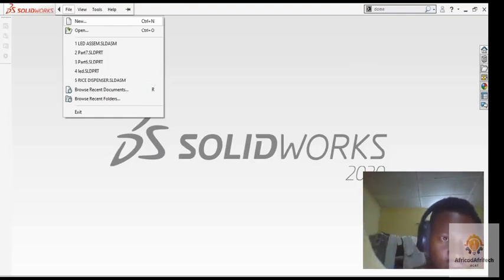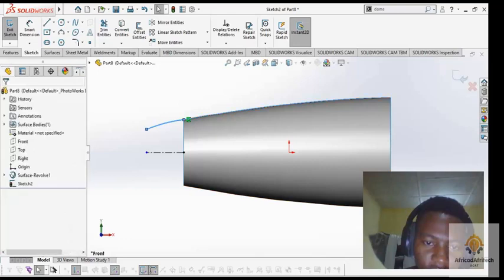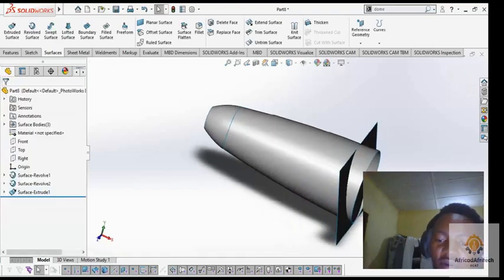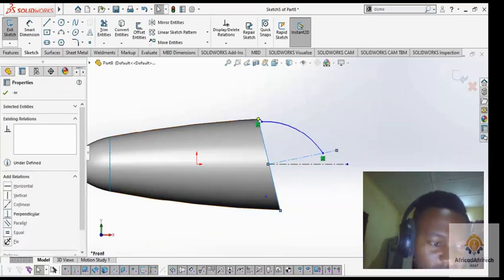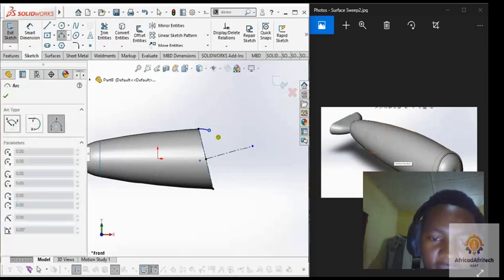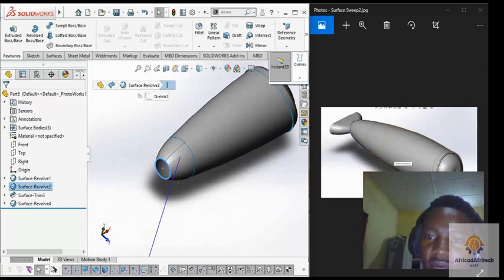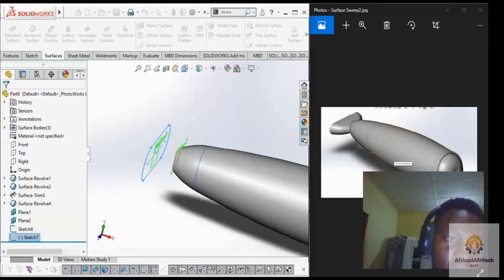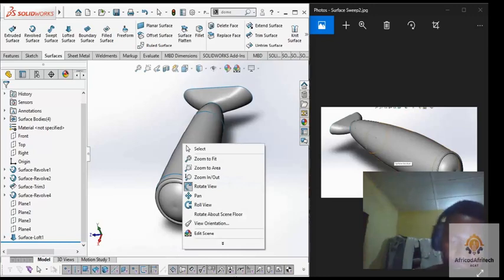6. Applying loft, revolve, sweep to create something amazing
Conquer 3D Design: Surface Modeling with Lofts, Revolves & Sweeps!
Unleash the power of surface modeling in your 3D design journey!   This video dives deep into three fundamental techniques: lofting, revolving, and sweeping.

Master Lofts: Learn how to seamlessly blend profiles to create complex, organic shapes, perfect for aerodynamic designs or artistic creations.
Revolve Like a Pro:Discover the power of revolution to generate symmetrical objects by rotating a profile around an axis. Think vases, bottles, and more!
Sweep Away Complexity: Grasp the concept of sweeping, where a profile follows a path, creating intricate geometries ideal for pipes, handles, and custom extrusions.